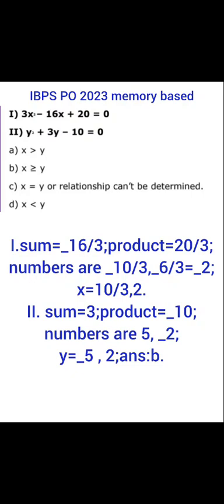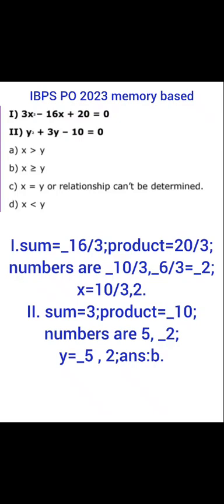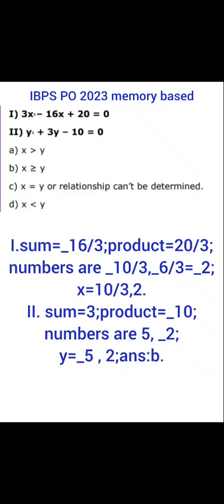May 25, 2024